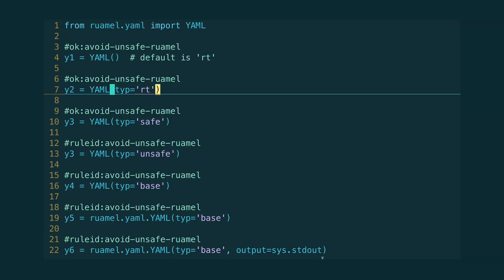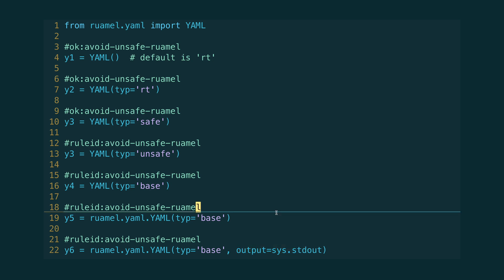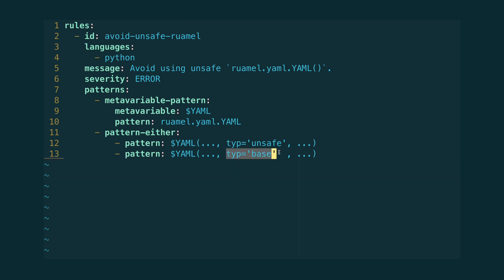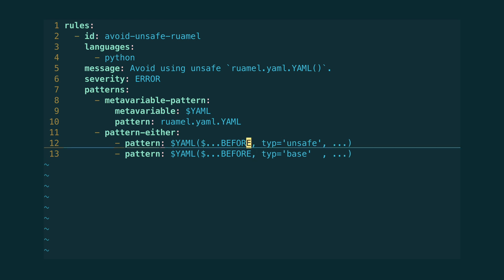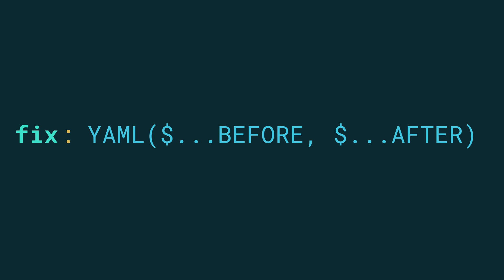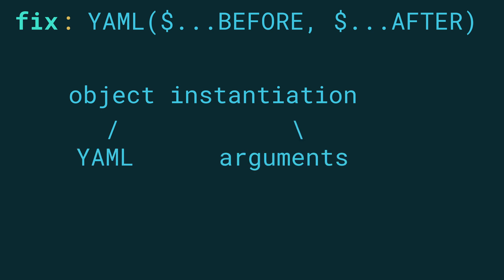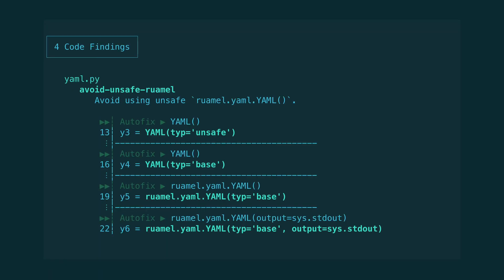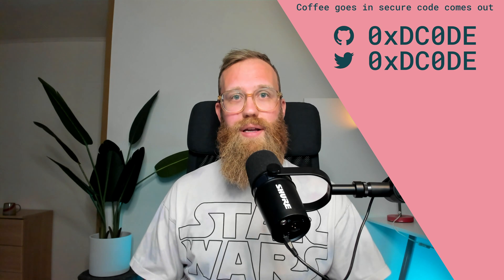Abstract Syntax Tree (AST)-based autofix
In this video, we explore the shortcomings of text-based autofix and how AST-based autofix can solve some of these problems for us. At the time of uploading AST-based autofix is available in Python and JavaScript.

0:00 Intro
0:48 Metavariable Ellipses
3:15 Text-based autofix
3:38 AST-based autofix
4:39 Outro